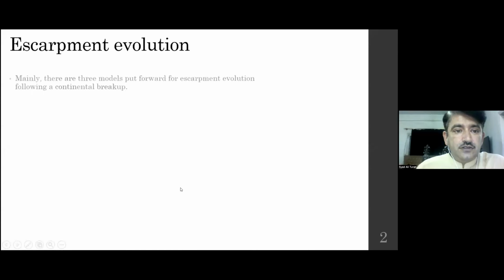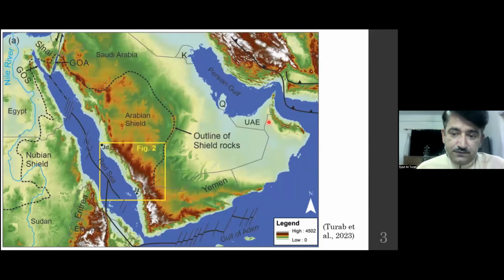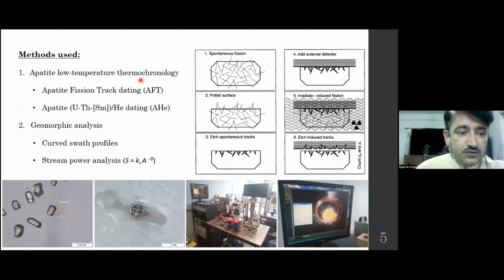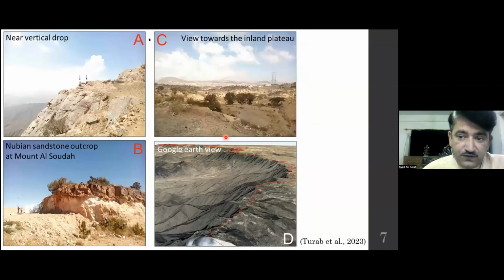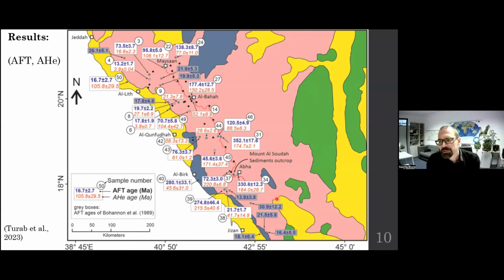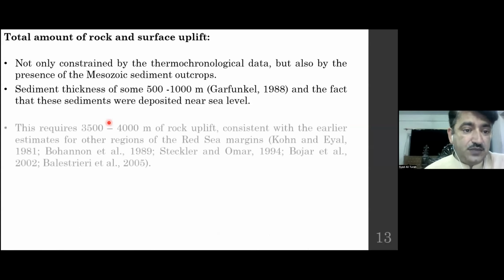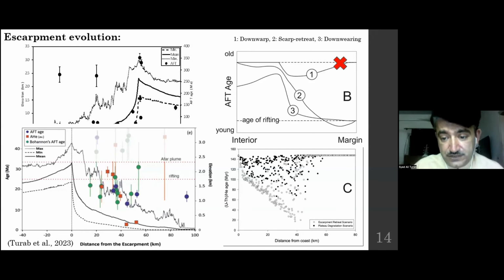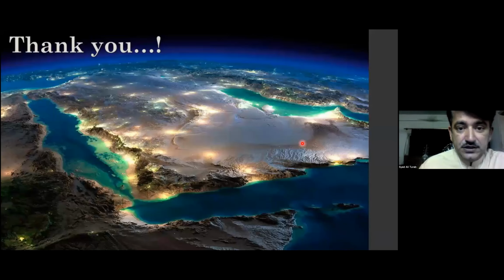60.2 Syed Ali Turab - Escarpment evolution of the Red Sea margin of southwestern Saudi Arabia